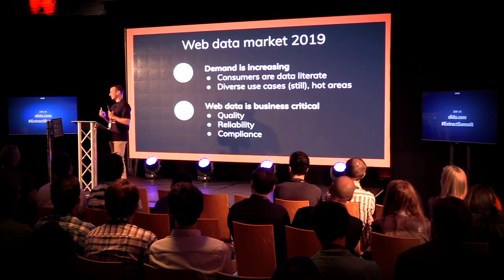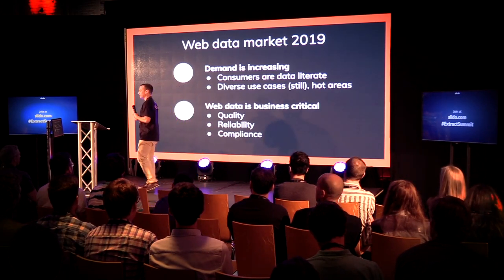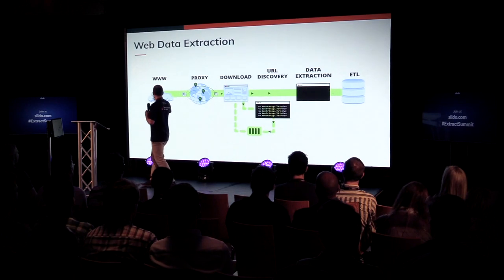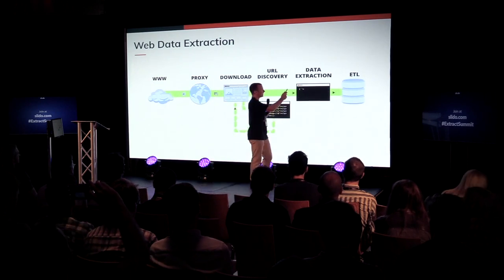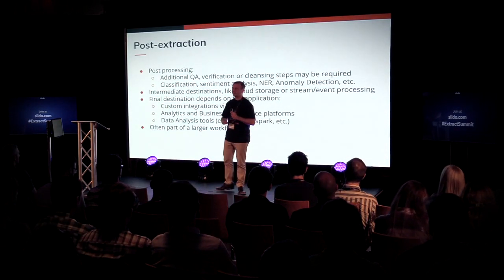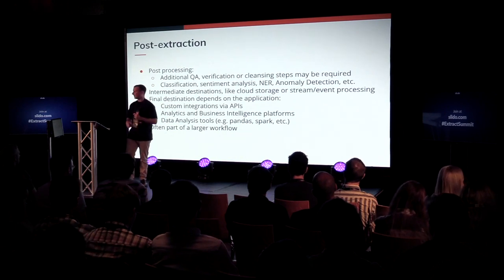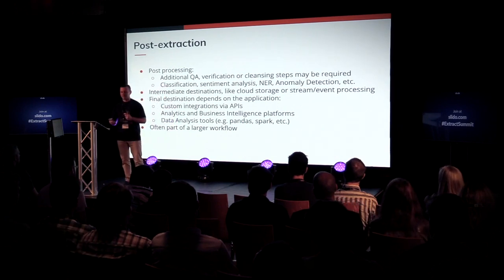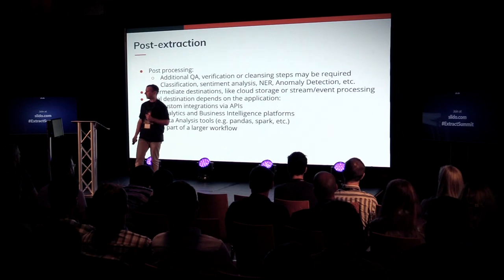Web Data Extraction Explained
Web Data continues to be a crucial element of our customers business strategy. In this video, Shane Evans explains the web data extraction process to achieve a healthy data pipeline.